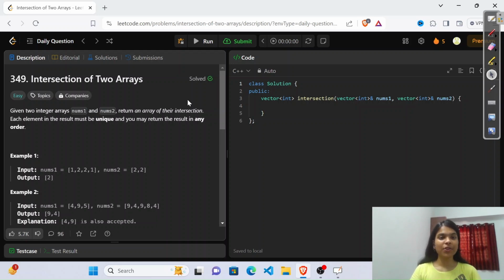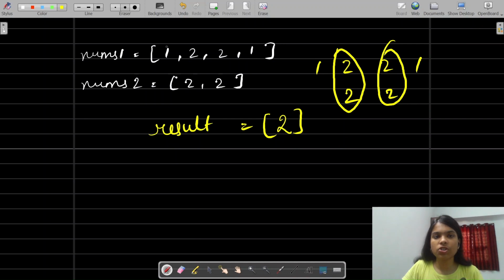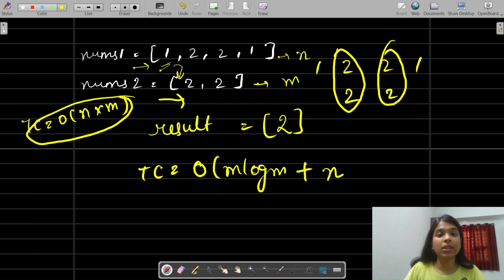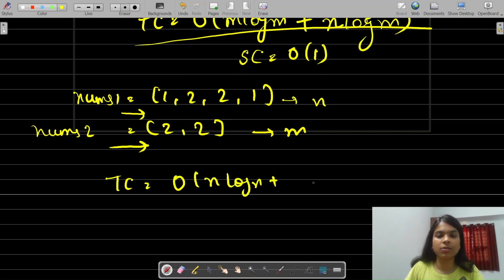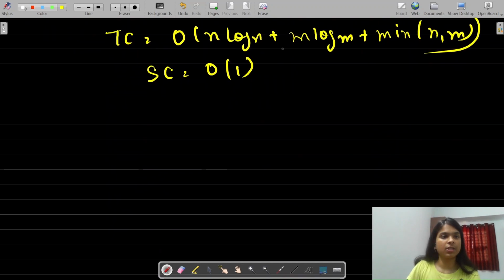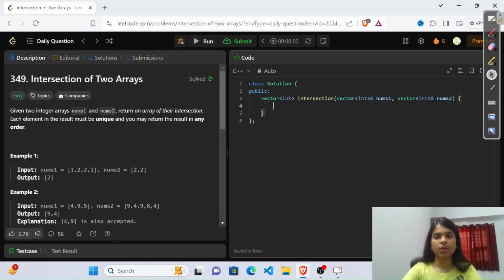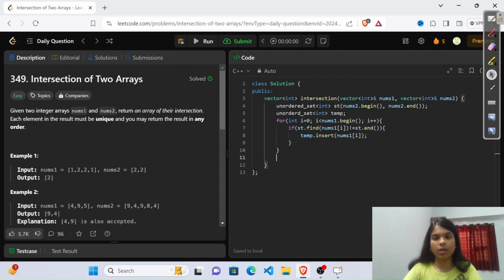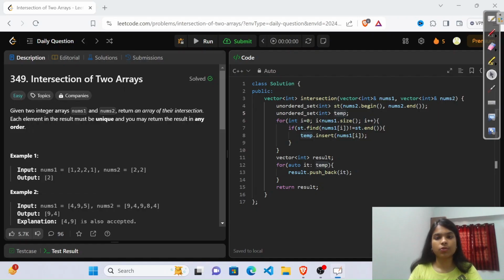349. Intersection of Two Arrays | Binary Search | Two Pointers | HashSet | Leetcode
349. Intersection of Two Arrays | Binary Search | Two Pointers | HashSet | Leetcode

In this video, I'll talk about how to solve Leetcode 349. Intersection of Two Arrays